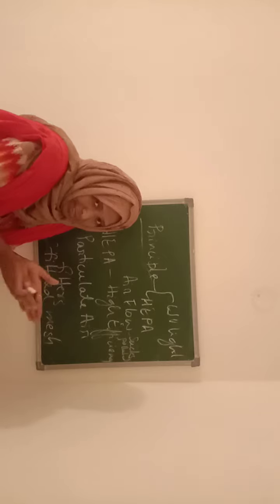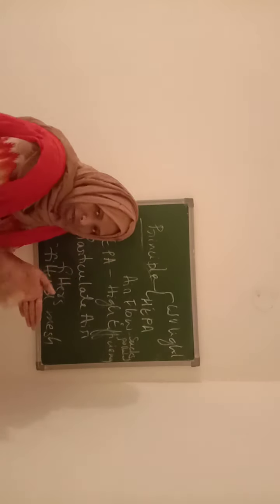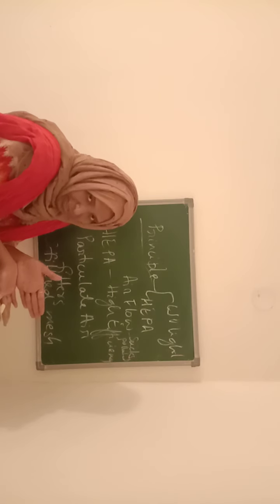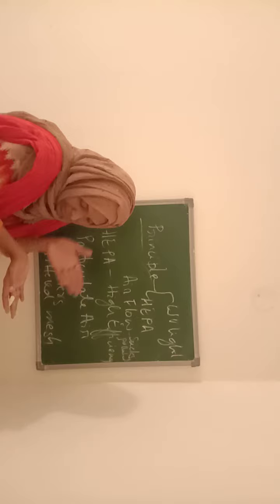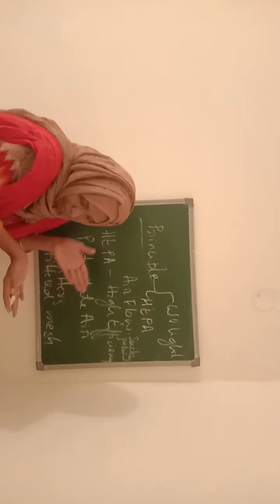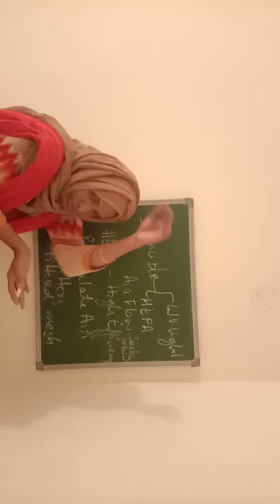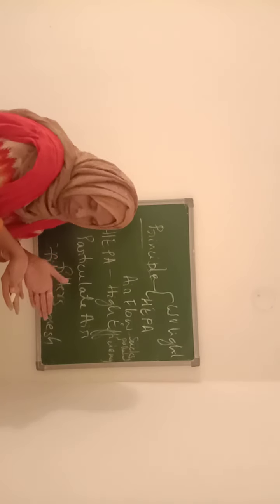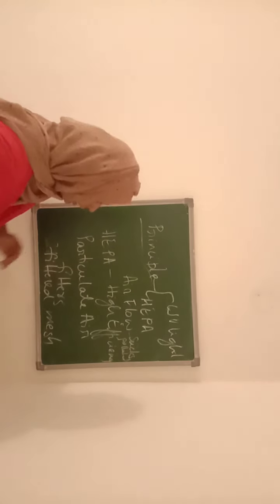principle and applications of LAF